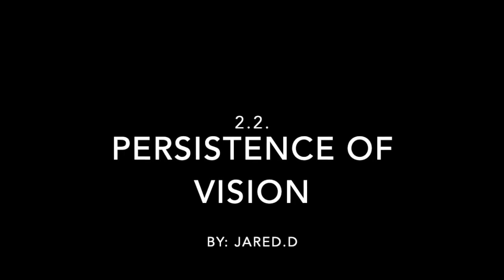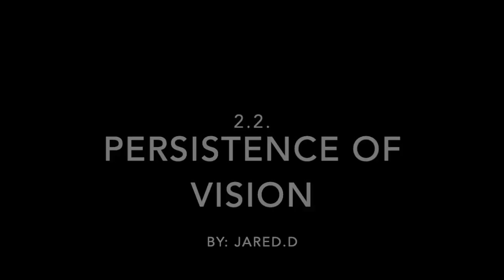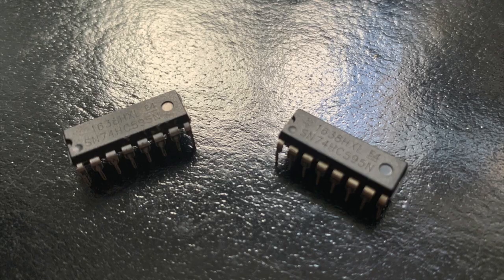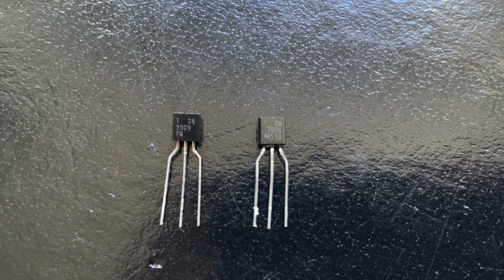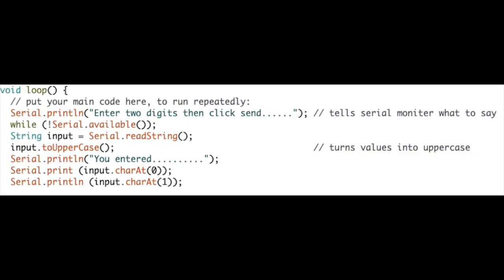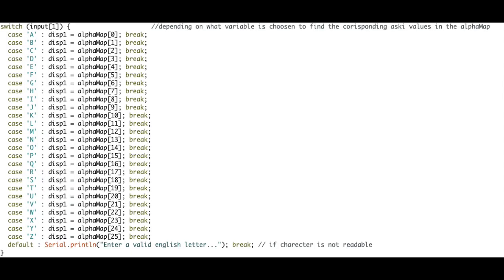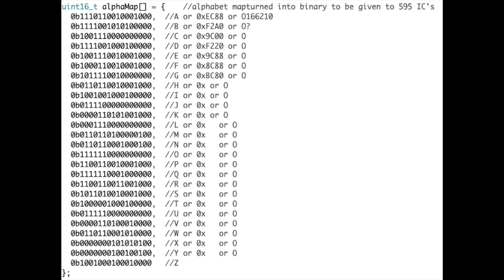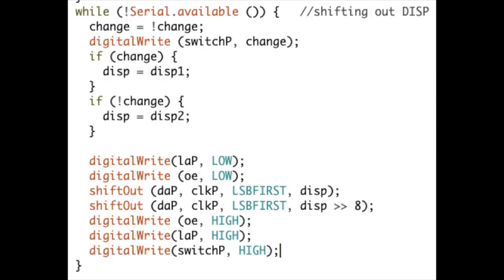DER 2.2. Persistence of Vision